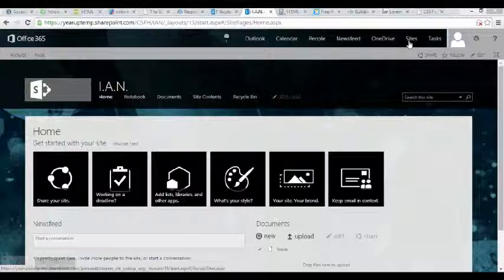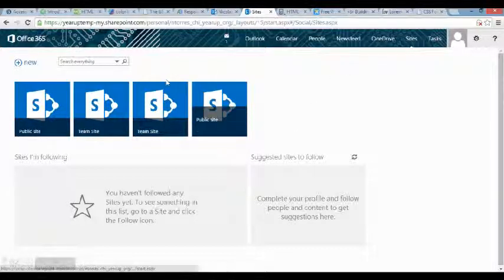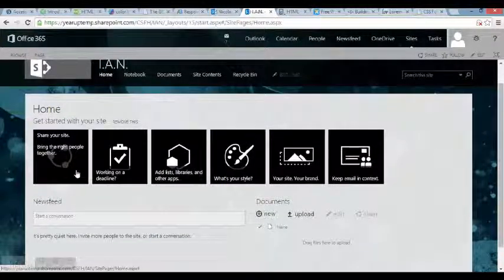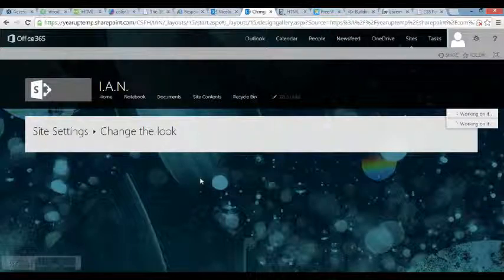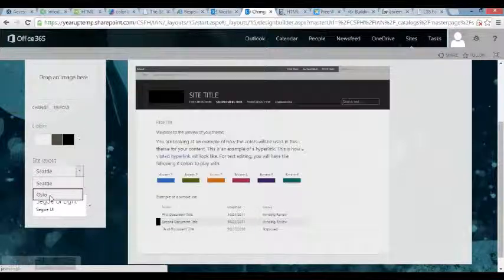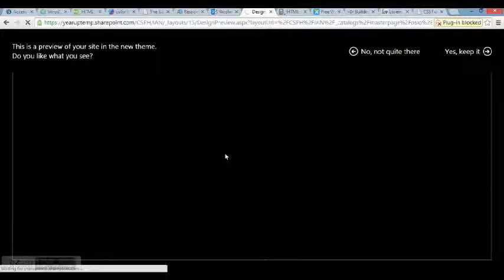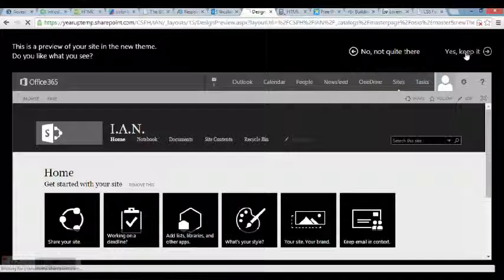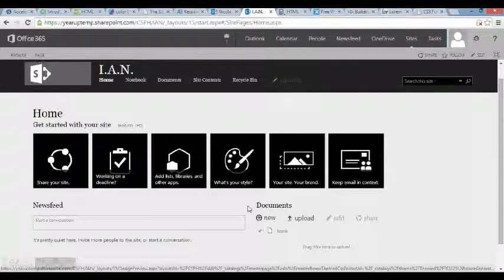My Ezvid Video